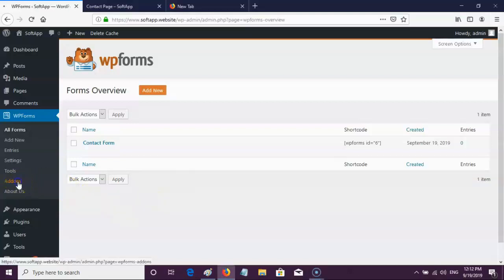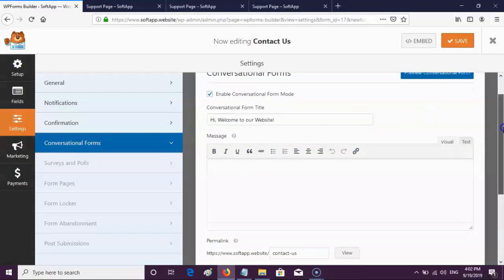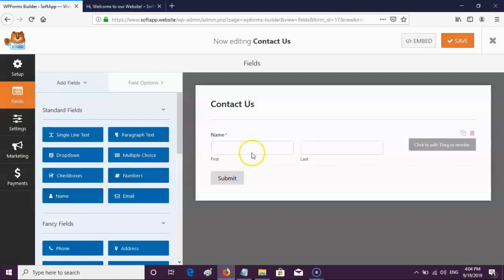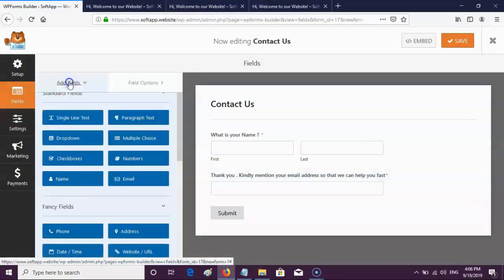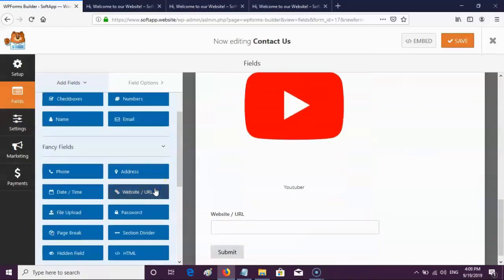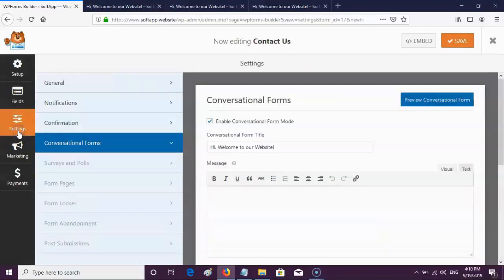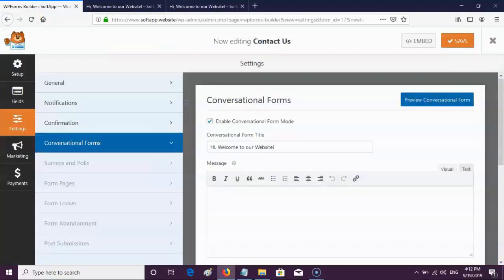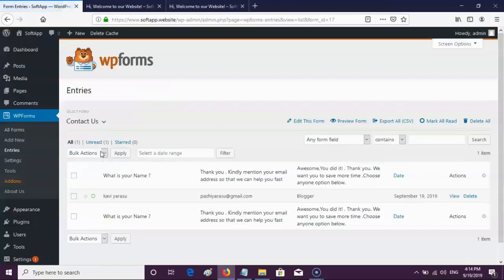Create conversational Forms in Wordpress Sites Using WPForms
Now i going to Addons in WPForms Plugin.
Next i am going to install and activate the Addon Conversational forms
Next Click Add New Button.
Give a name to the form. I am choosing a blank form
Goto settings of the Blank form .Click Conversational Forms and enable it.
This form is going to be a conversational form and so it should give the conversation feel.So we need to add related words for that. Now i am changing the conversational form title
We can show or hide wpforms  branding .
We can also set desired background color for conversational form.
We can select anyone progress bar in the given option which can be percentage or proportion
Save the form from time to time
We have the feature to preview the conversational form in wpforms
Next i am going to add some fields . First one is name field.
In the right side preview click the field to change the label name according to your wish.
Next i am adding email field.
Next i am adding Multiple choice field.
Next i am going to add 2 URL fields and also using conditional logics. We also have separate video about conditional logics in wpforms.
Next goto settings .Choose Confirmation and change the confirmation message according to your wish.
ok. Let we preview how the conversational form looks now
For you now i am setting the progress bar with proportion option to show how it look like.
We can view the submitted data by choosing entries option in the specific form which we used to create conversational form.

Black Friday / Cyber Monday 2019 WordPress Deals – Huge Savings
How to Create A Form with Payment Options in Wordpress
How to Start A Blog?
How To Create A Signature Form In 3 Simple Steps
Create Landing Pages Contact Form in WPForms using Form Pages Addon
How to create Summer Camp Registration Form in wordpress websites?
How to Create Quick and Easy Conversational Forms in WordPress
The Best Way to Gather Data and Connect with Your Audience
WPForms black friday and Cyber Monday deals 2018 goes live!